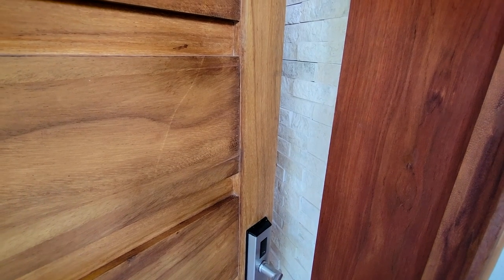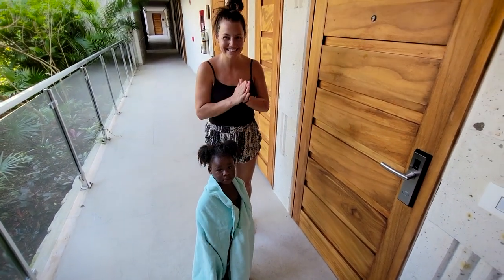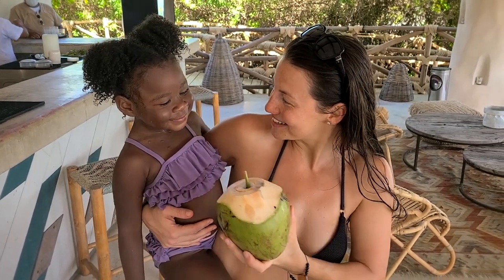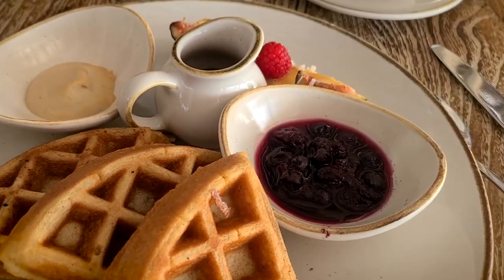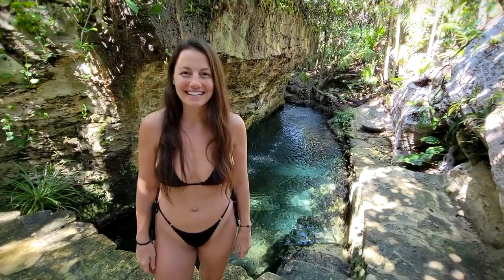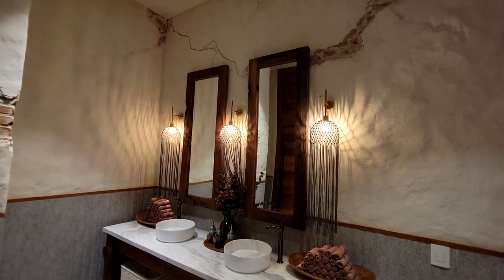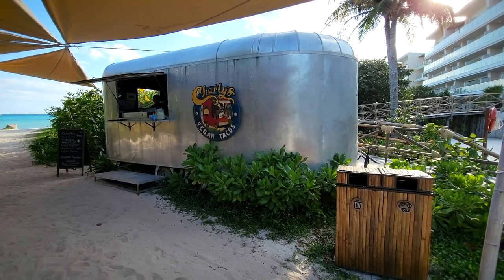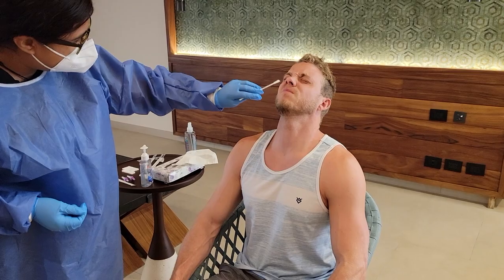MEXICO | Family Travel Vlog | Staying at Palmaia The House of Aia!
We traveled from West Virginia to Mexico to stay at a Palmaïa The House of AïA, a plant based resort in Playa del Carmen!

Our favorite Amazon finds:
Magnetic ABCs
Flower Garden
I Promise Book
I Love My Hair Book
Magnetic Shelf for Vitamins